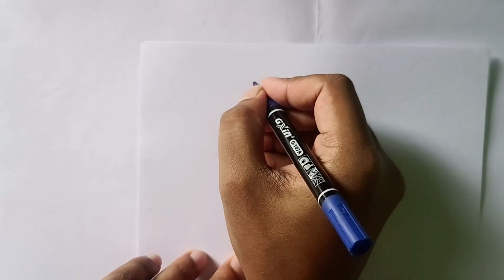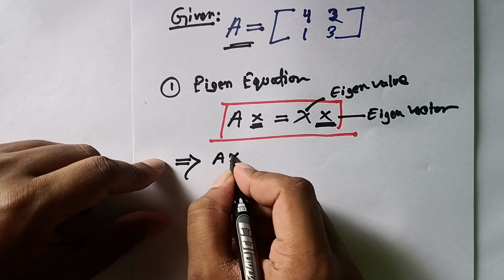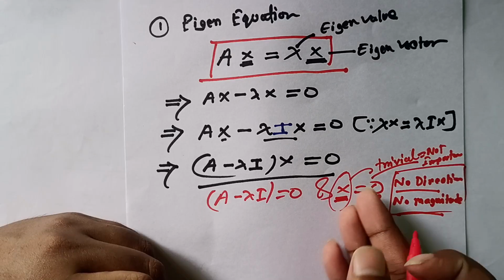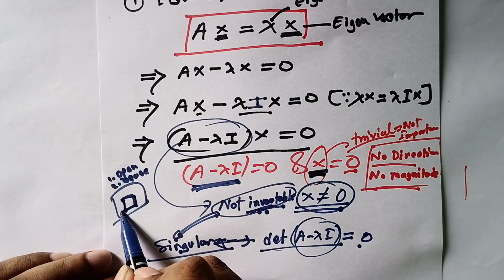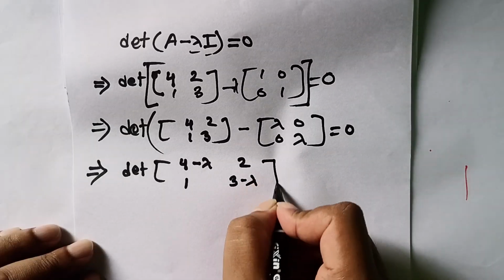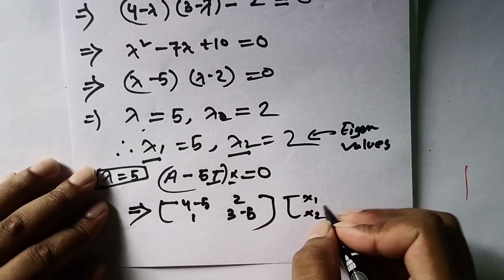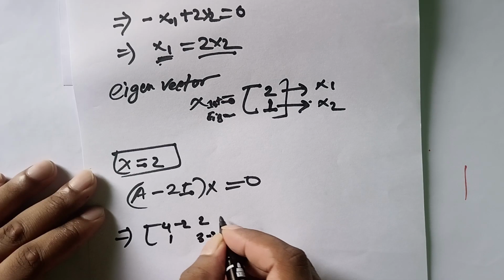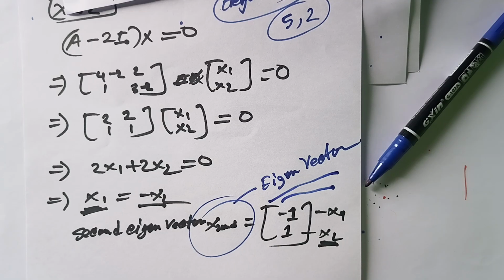Finding Eigenvalues & Eigenvectors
Learn eigenvalues and eigenvectors in the easiest way! 🔹
In this tutorial, I’ll show you step-by-step how to find eigenvalues and eigenvectors for any matrix. Perfect for students, engineers, and anyone learning linear algebra or preparing for data science and machine learning.

✅ What you’ll learn in this video:

1. What are eigenvalues and eigenvectors

2. How to calculate them step by step

3. Visualization of eigenvectors

4. Real-life applications in machine learning and PCA

Whether you’re studying for exams or just curious about linear algebra, this video will make eigenvalues and eigenvectors easy to understand.